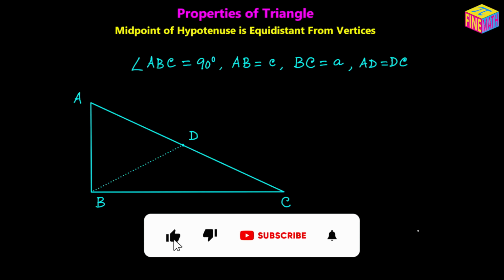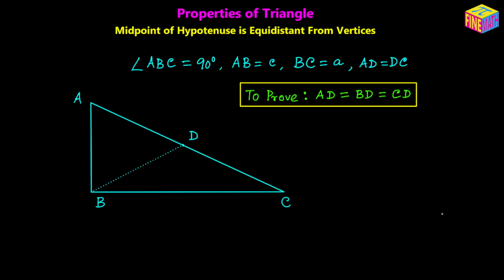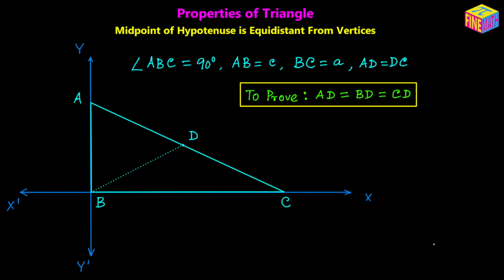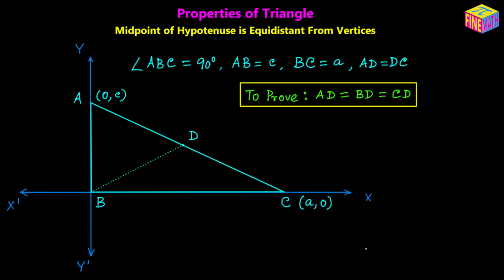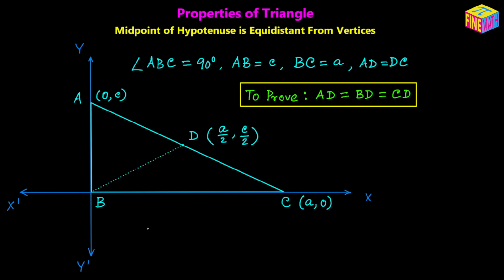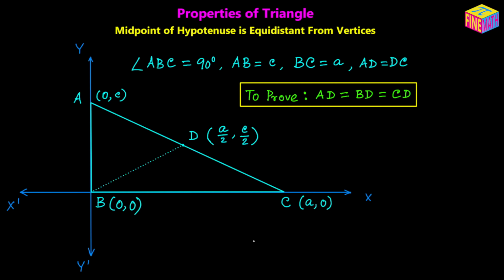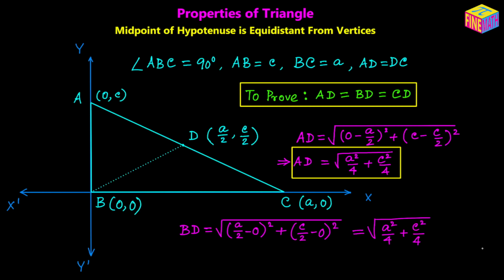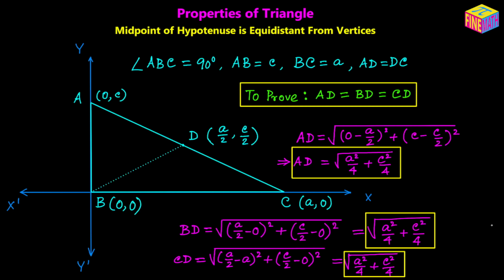Midpoint of Hypotenuse Is Equidistant From Vertices | Properties of Triangle | JEE | CBSE | ISC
In this video, I have done a detailed proof of an important property of right triangle: Midpoint of Hypotenuse is equidistant from the vertices.